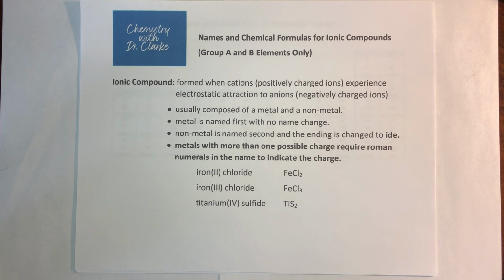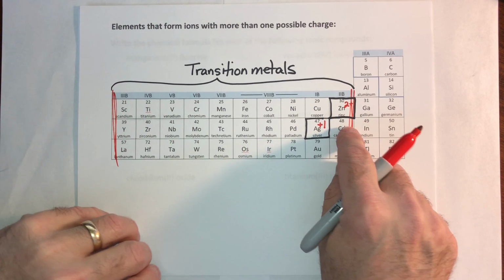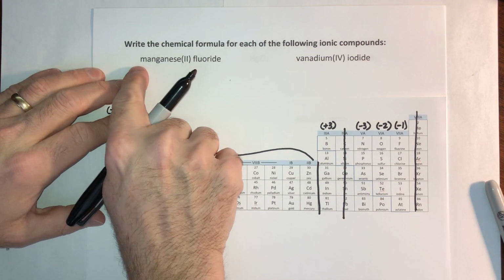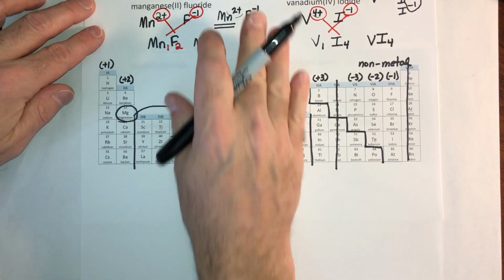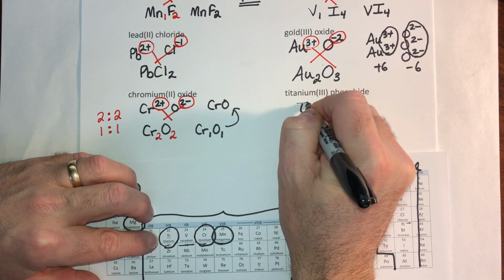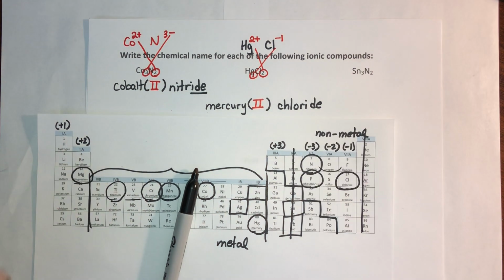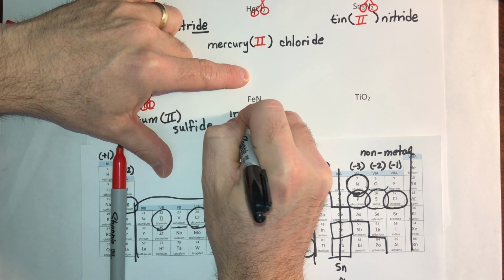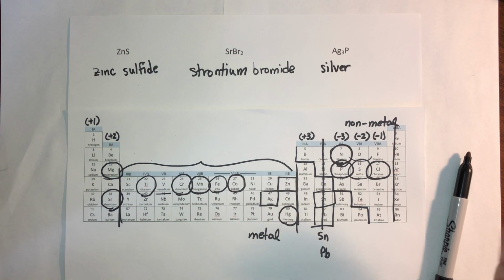Names and Chemical Formulas for Ionic Compounds (Group A and B Elements Only)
This video is Part 2 of 3. It explains how to name and write the chemical formulas for Ionic Compounds that are limited to only group A and group B elements from the periodic table. The use of roman numerals for multivalent ions (transition elements) is discussed along with exceptions.